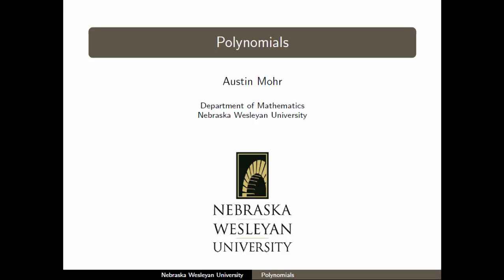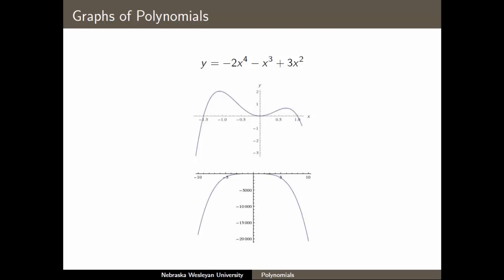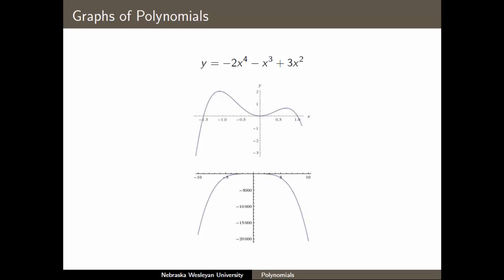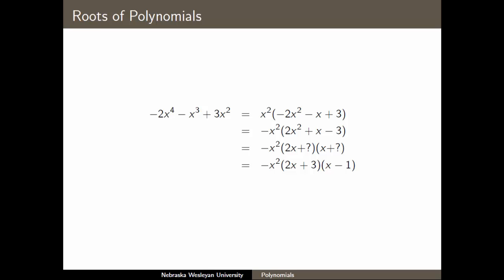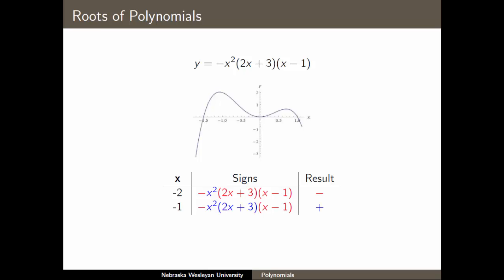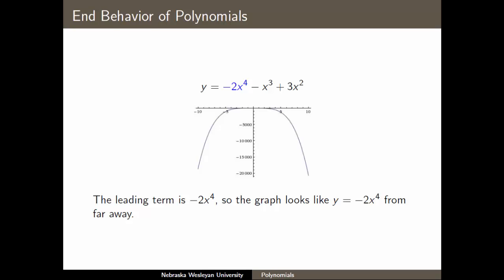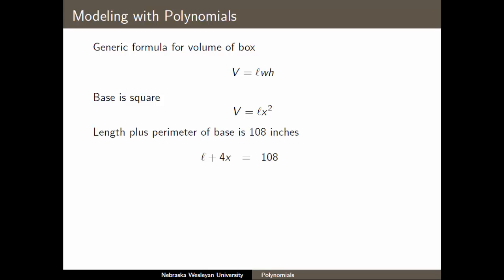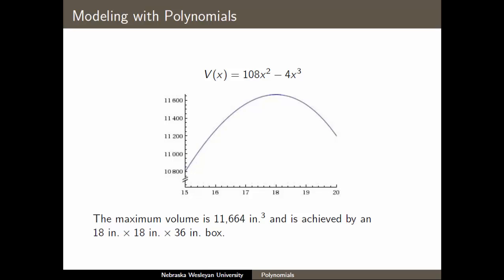Polynomials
An introduction to polynomial functions and their use as models to accompany Section 6.3 of College Algebra: Concepts and Contexts.